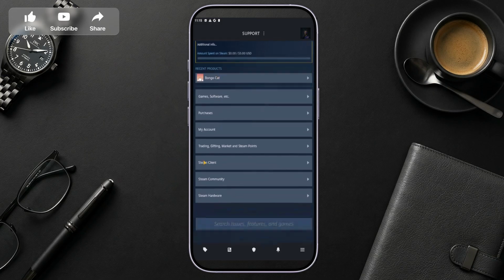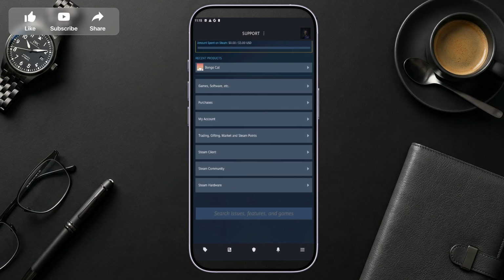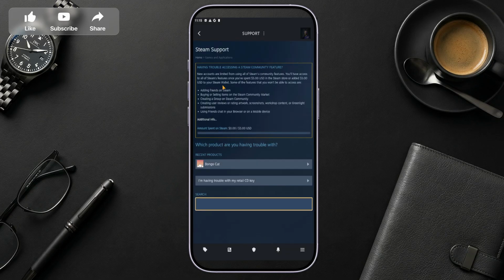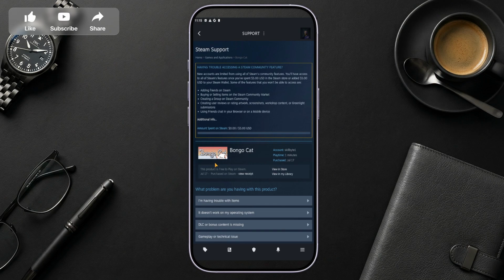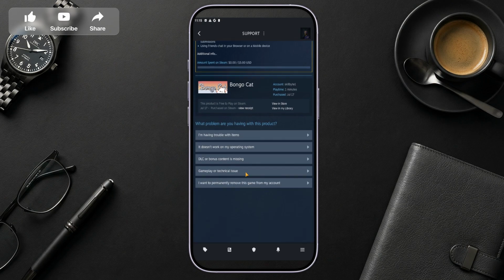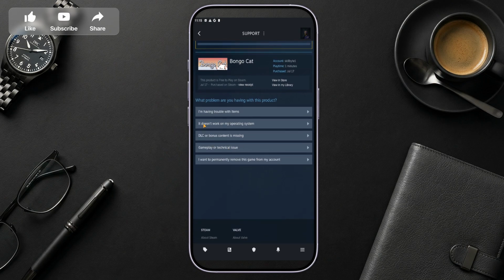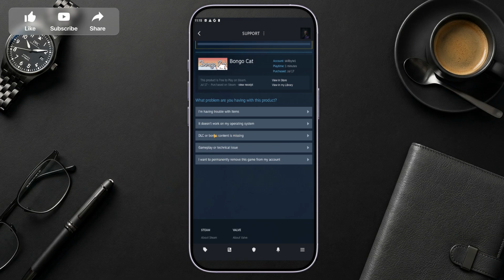How To Refund A Gifted Game On Steam Mobile [2026 Guide]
How To Refund A Gifted Game On Steam Mobile